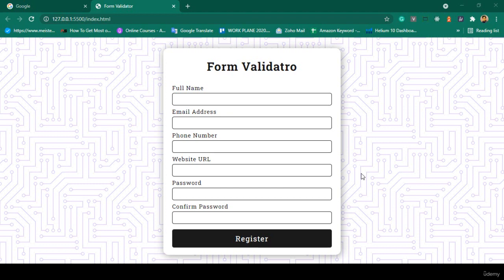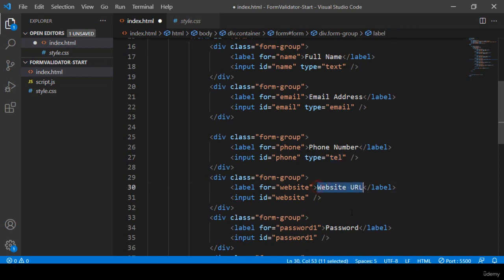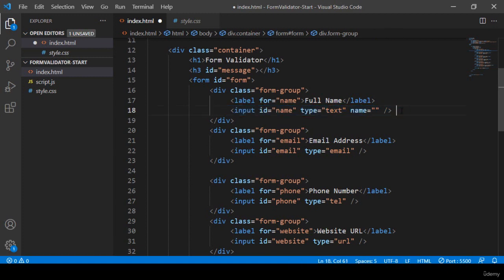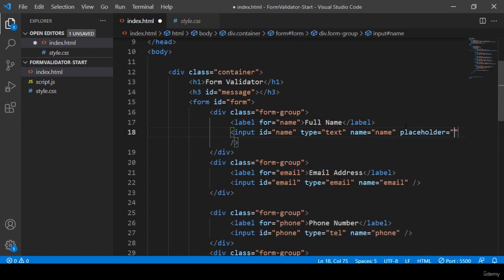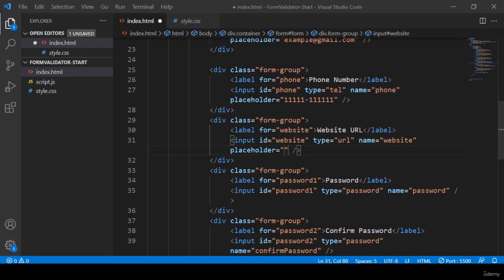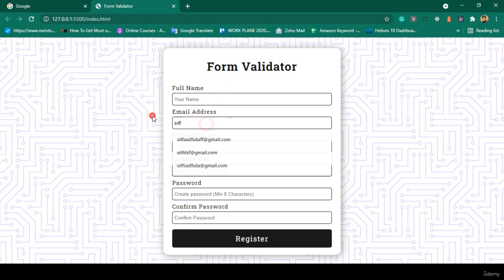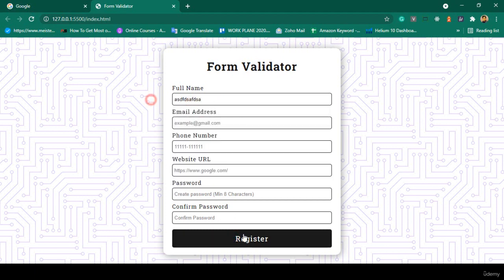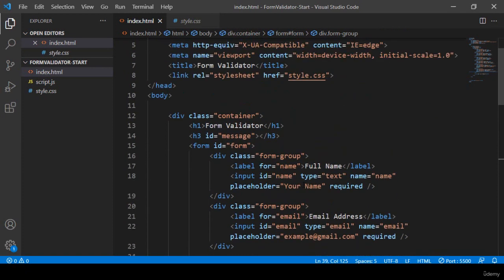JavaScript Full Stack Developer COURSE: Keyword for each Input Field